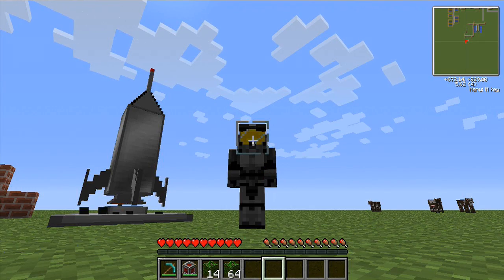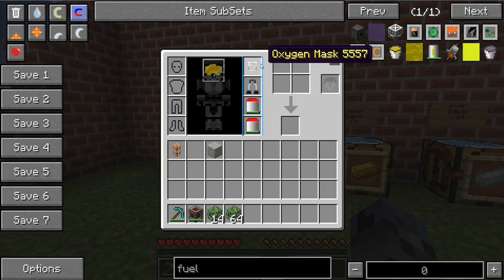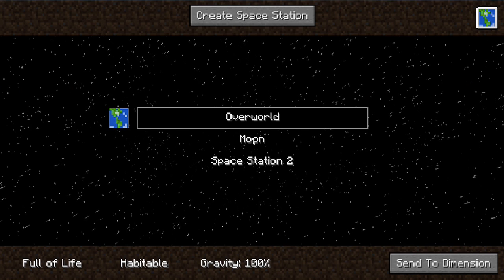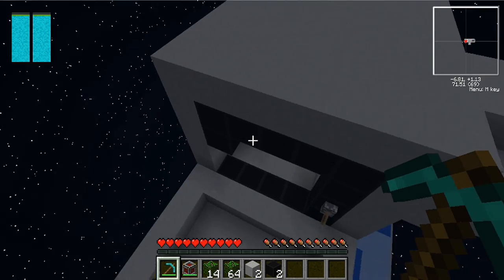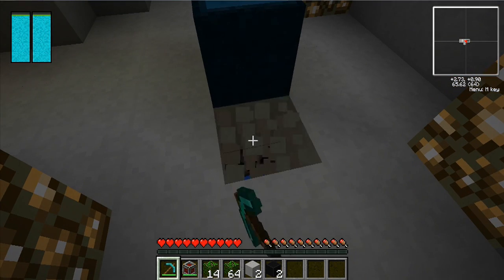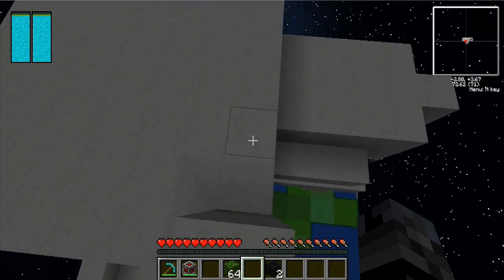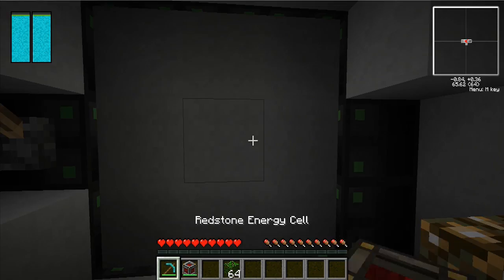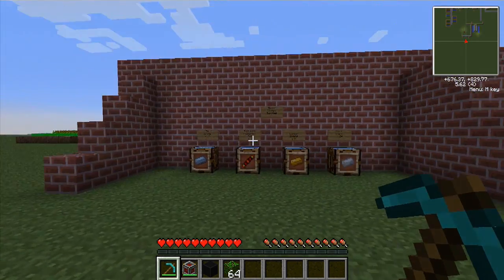Tekkit Tutorial - How to Build a Space Station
This is a Tutorial for the New Tekkit which has been released with a load of new mods, such as one that lets you go into space and to the moon. This tutorial will show you what you need to build a spacestation and what you can do when you're up there.

Be sure to Like, Favorite and share the love!!